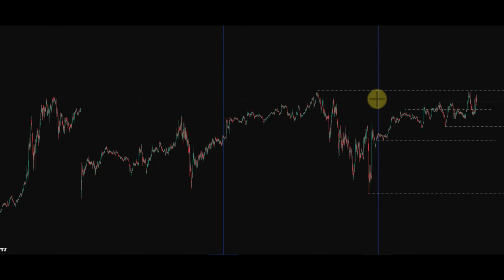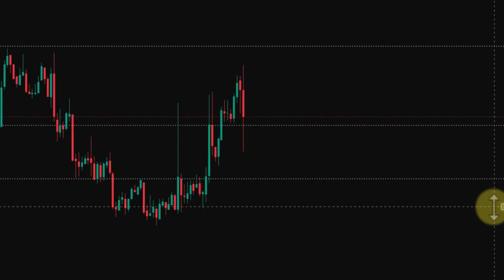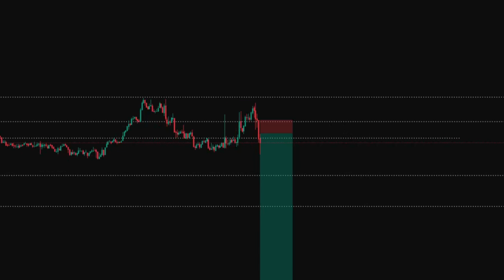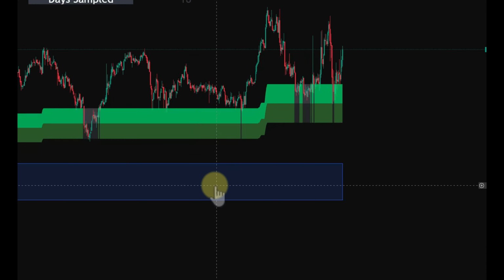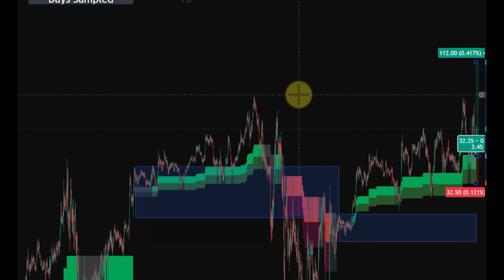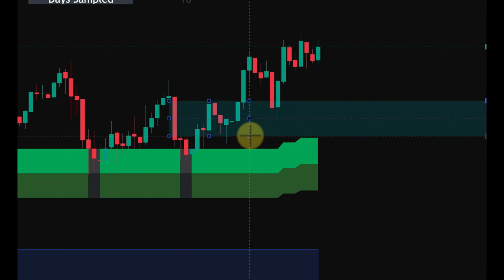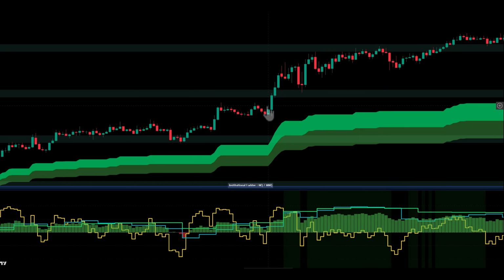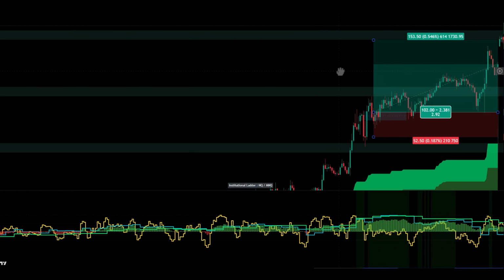How to never get the direction wrong after a liquidity sweep again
This video explains how to identify liquidity sweeps and assess the effectiveness of fair value gaps in trading. We focus on a specific trading strategy, demonstrating these concepts using financial charts with practical technical analysis. Learn how this approach can enhance your day trading decisions.